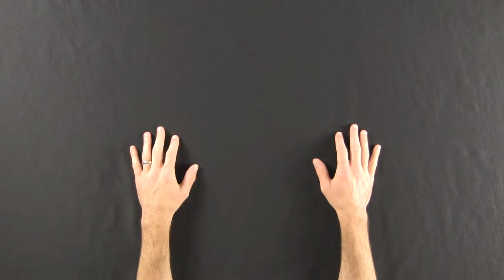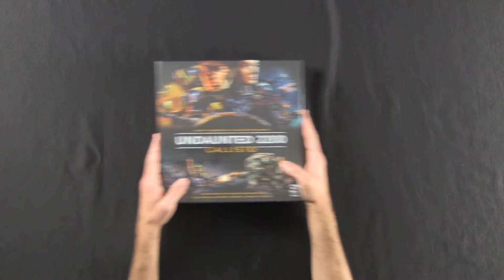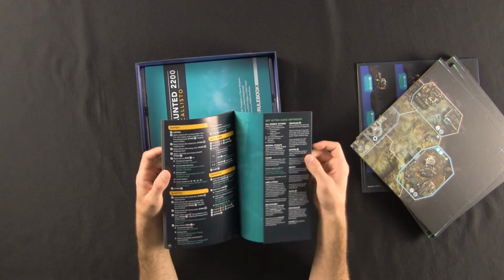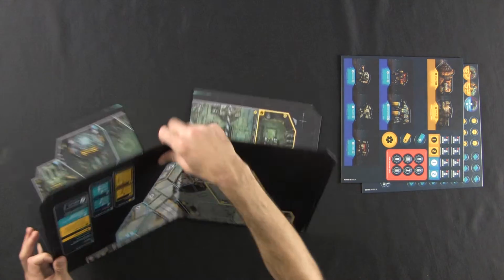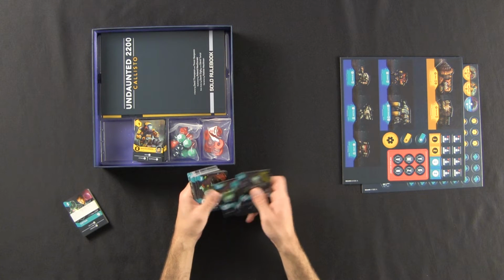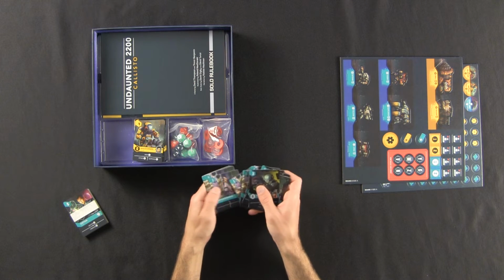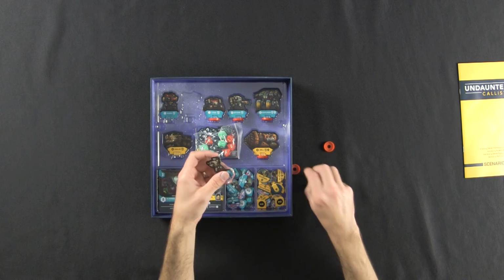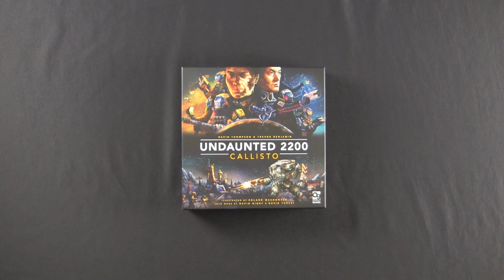Undaunted 2200: Callisto Unboxing: My First Undaunted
In this video I unbox Undaunted 2200: Callisto, my first game in the Undaunted franchise.

CHAPTERS
00:00 - Opening
00:43 - Intro
02:32 - Game box
08:03 - Maps
11:41 - Cards
15:30 - Punch tokens
20:31 - Reboxing
22:21 - Final thoughts